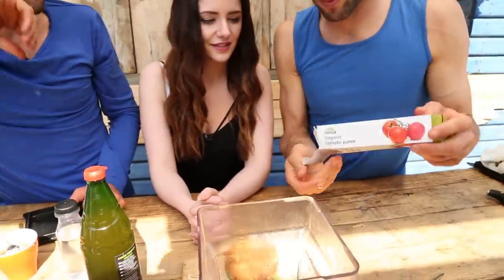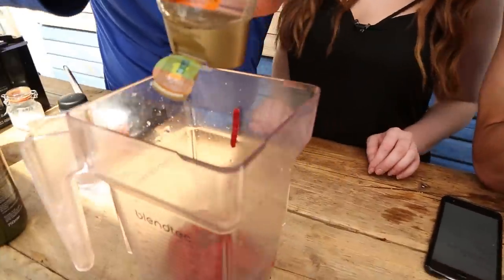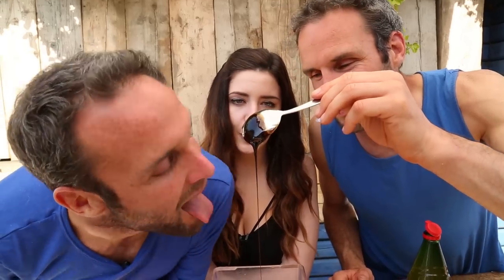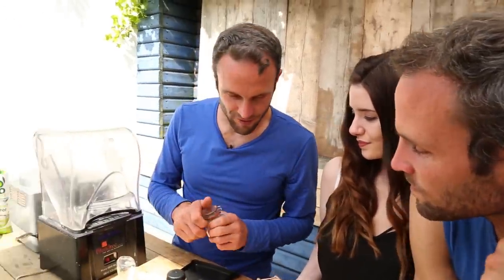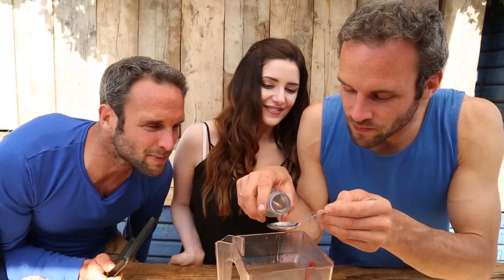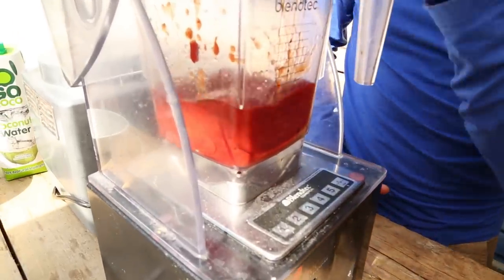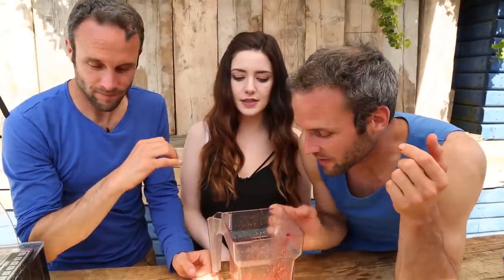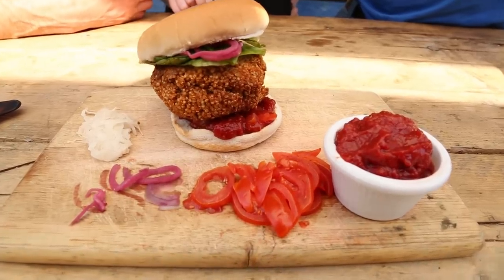Homemade Ketchup with Melanie Murphy - The Happy Pear Recipe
Recently we collabed with, the one and only, Melanie Murphy to make some delicious healthy recipes for her YouTube channel.

Melanie is a huge fan of Ketchup, but not a fan of the high sugar content of normal store bought ones, so we decided to show her how to make her own, now she can get her ketchup fix and stay in control of the ingredients.

Here's the ingredients:

200g Tomato Puree
100g Agave Syrup & Honey
1/2 tablespoon of Molasses
4 tablespoons of Apple cider vinegar
1 teaspoon of Salt
6 tablespoons of Water

Dave & Steve.

food/